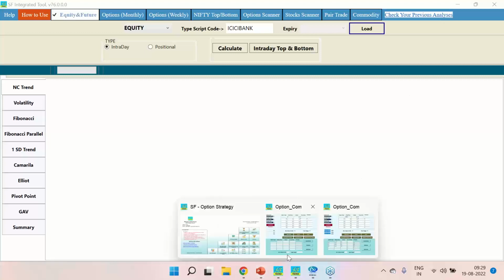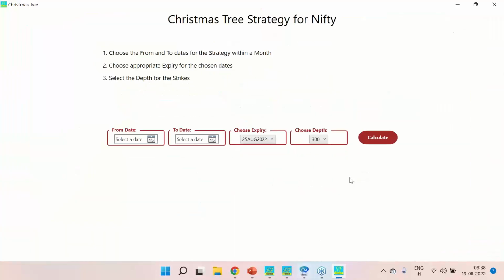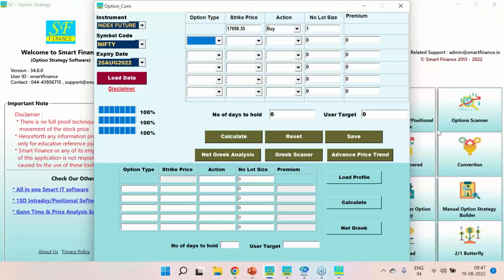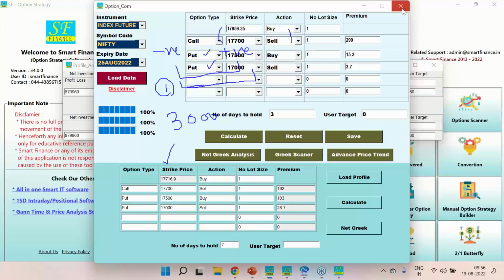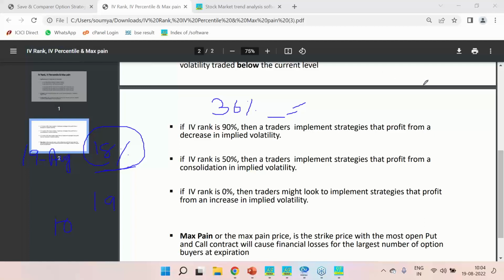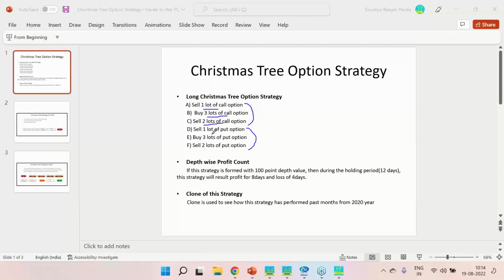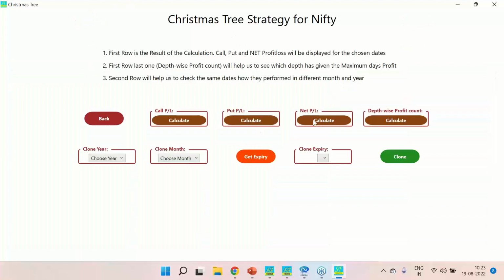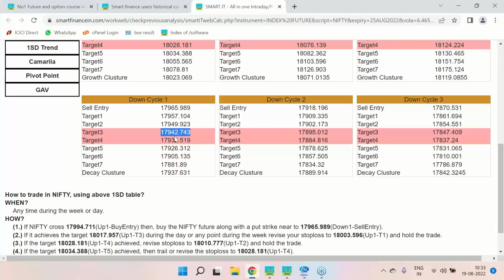Science of Trading in Live Market Day 4 webinar recording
Click the Below Duration to watch a specific segment

👉 00:00 - Introduction
👉 02:25 - How to do intraday in nifty and bank nifty along with option hedge.
👉 05:25 - Use of intraday top and bottom.
👉 08:48 - Gann trend reversal date how it is working.
👉 11:05 - How to use intraday option Scanner to identify correct strike option to trade for intraday.
👉 15:04 - How to use save and compare one option strategy ?
👉 27:00 - How to use IV rank, IV percentile and Max pain ?
👉 43:31 - How to form Christmas tree option strategy   ?

if you have not registered for the 6 day webinar refer this link to register